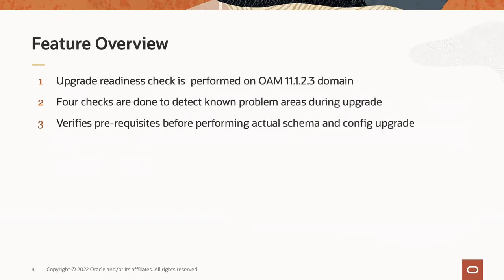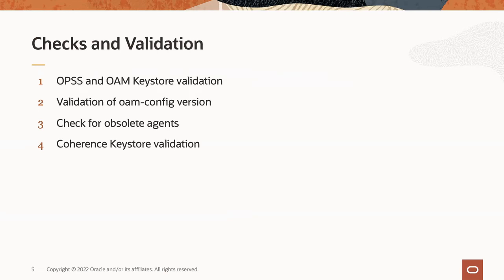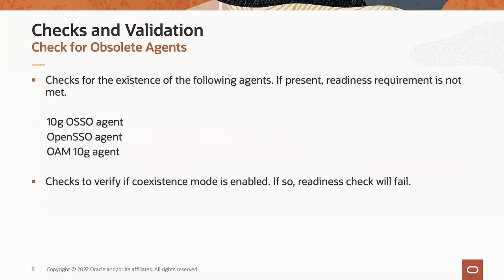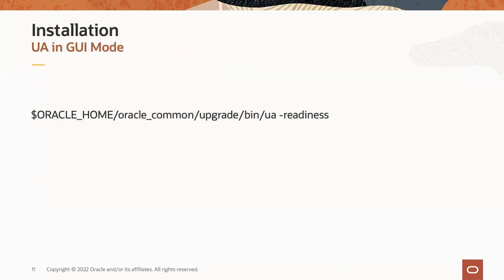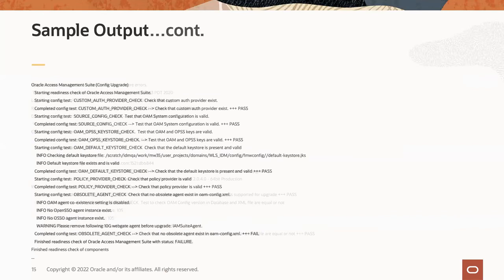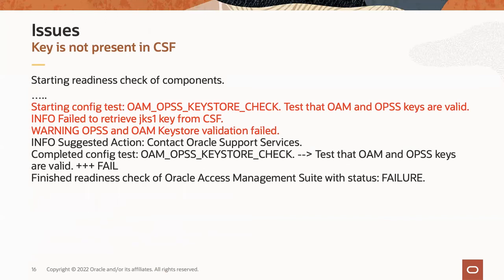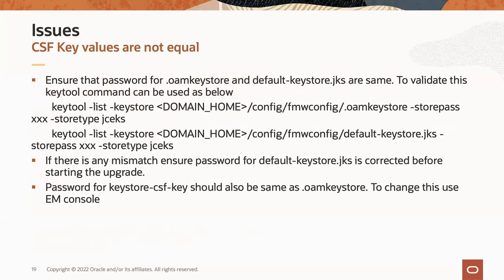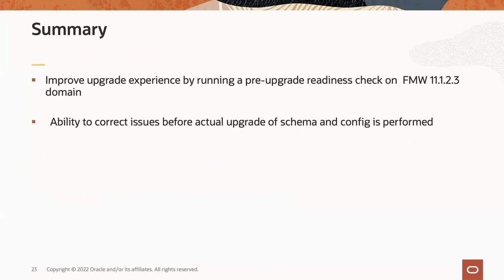Oracle Access Manager: Upgrade readiness check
Watch this demo by Chitra Sabapathy to learn how to use the Oracle Access Manager (OAM) upgrade readiness check tool when upgrading from 11g to 12c.